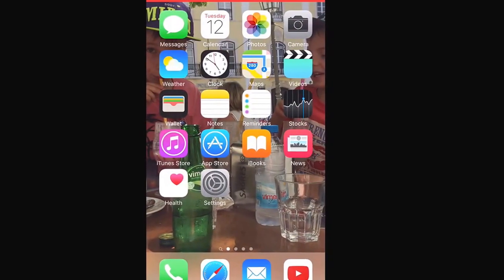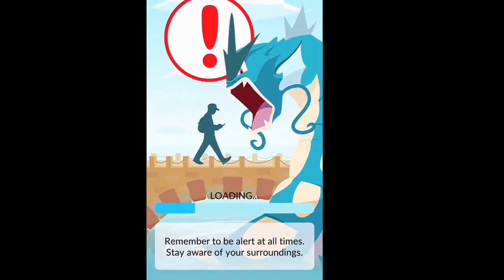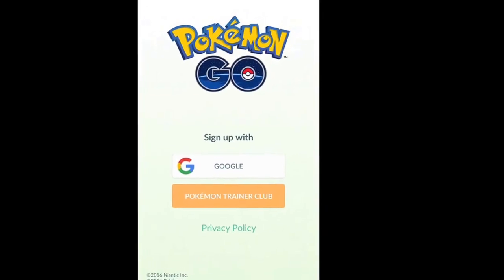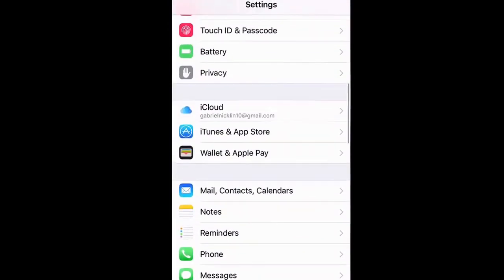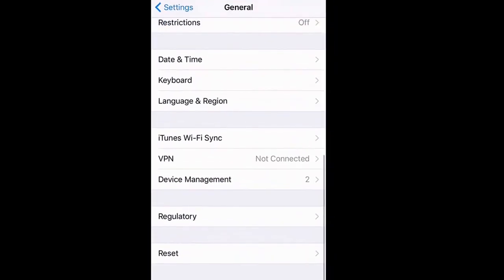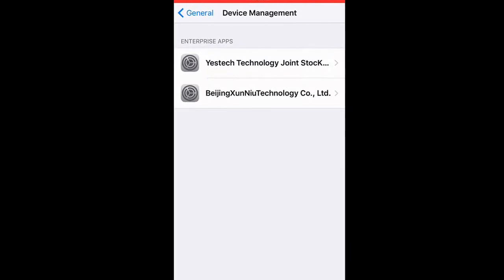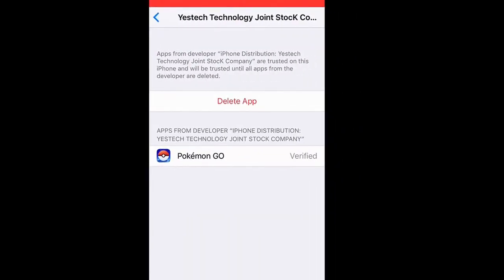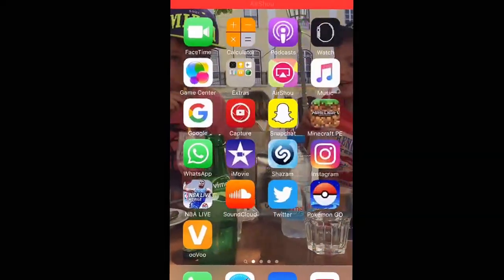How to install Pokemon go for free